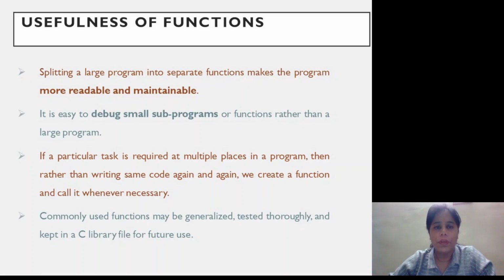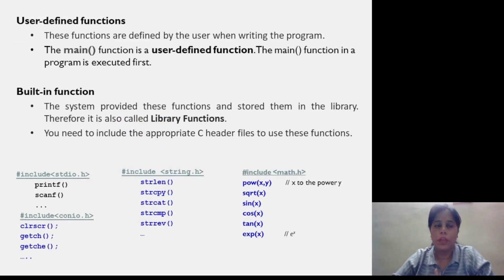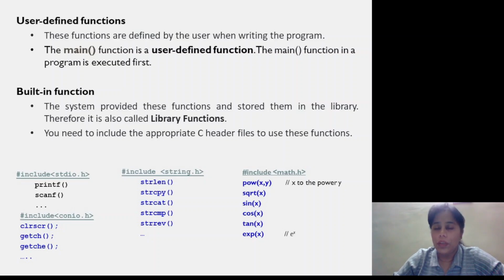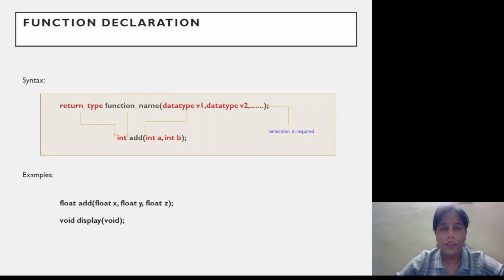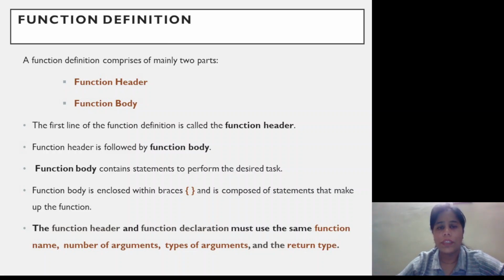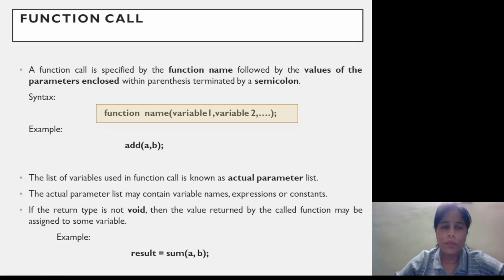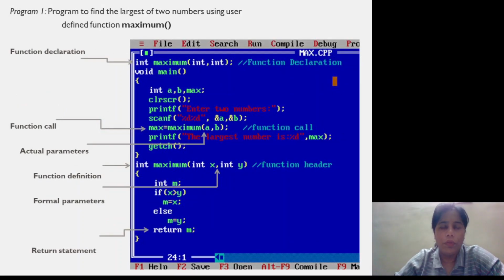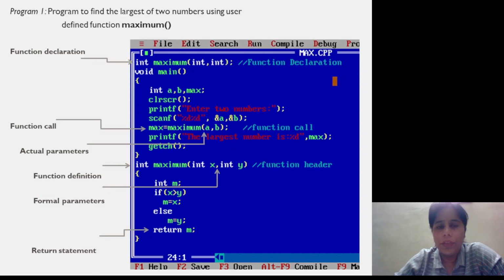T4-Functions in C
Created for a BL course.